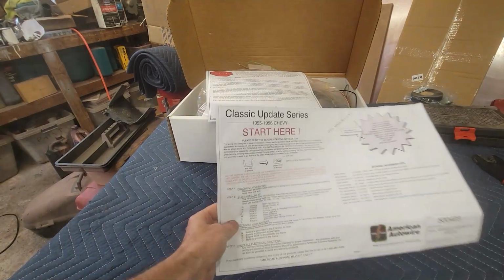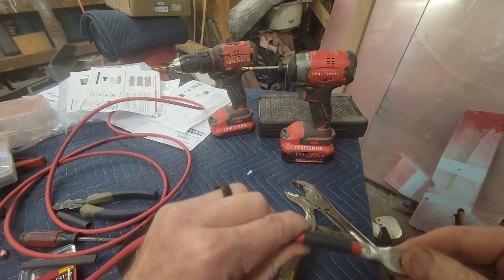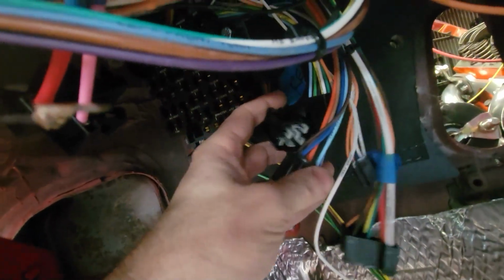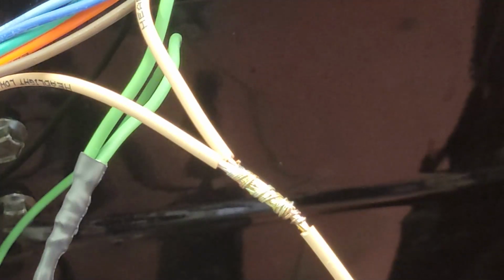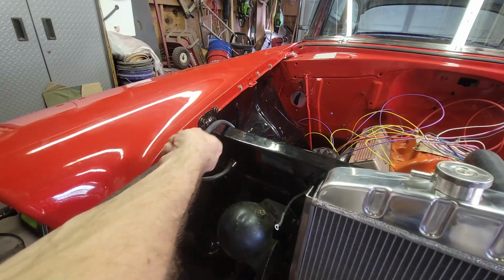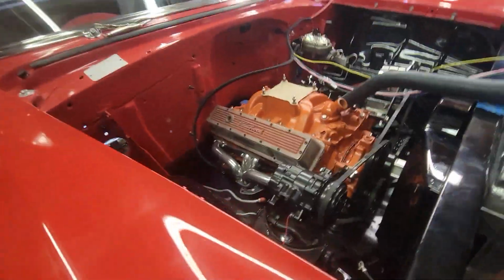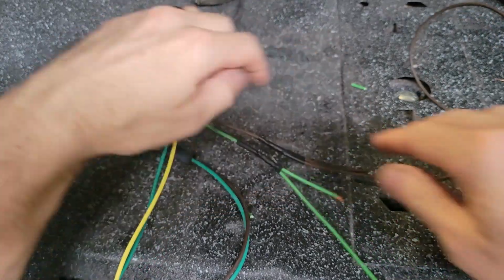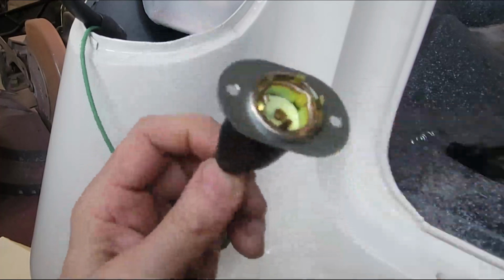E139 Pt 1 - Installing the American Autowire Classic Update Wiring Harness! 1956 Chevy Bel Air Resto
Let's install the Classic Update wiring harness kit from American Autowire!  Part 1 includes the fuse panel, engine circuits, front lights and rear lights.  We show how to crimp terminal ends and create soldered connections and splices, plus harness tape to keep everything neat and organized!

Bill Thomassie
"Christine" 1956 Chevy Bel Air
2-door Sedan Restoration

YouTube Standard License